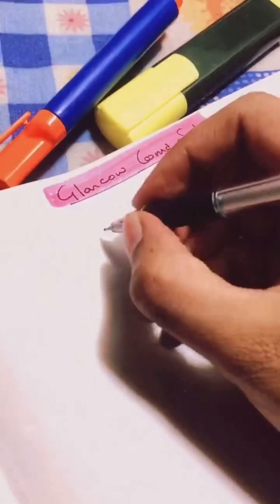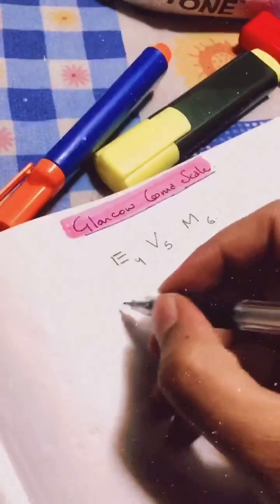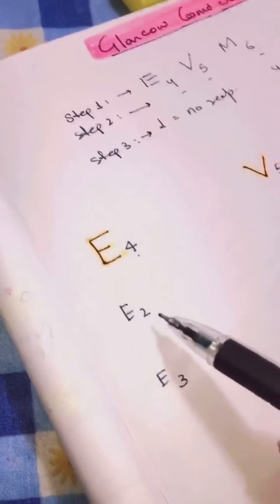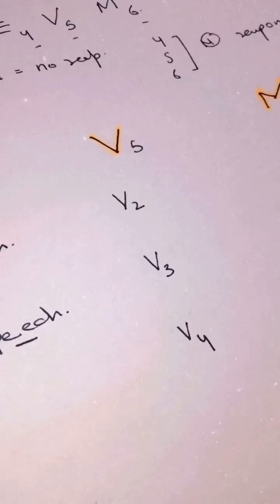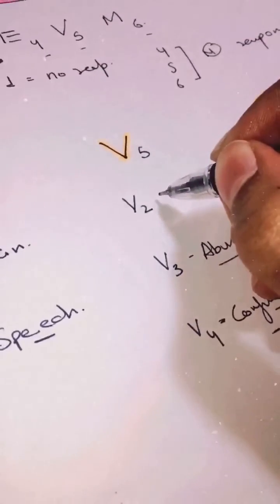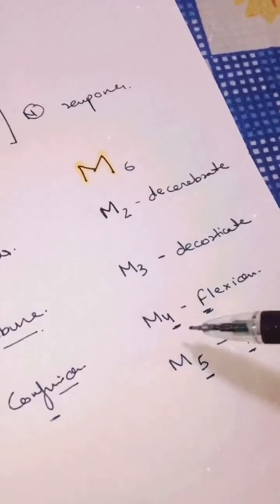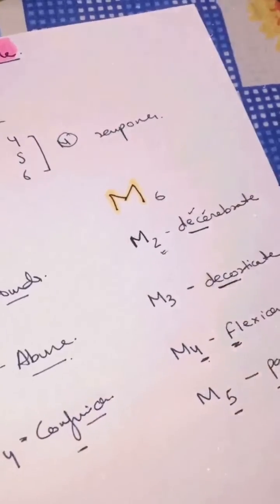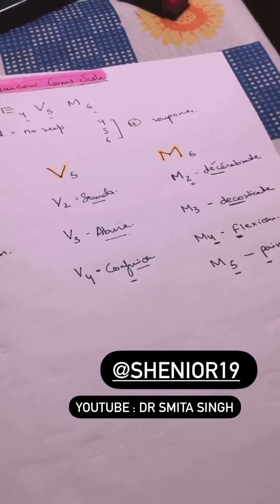GCS under 3 minute Made SUPER EASY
Daily high yield stuff and tips on IG handle @shenior19